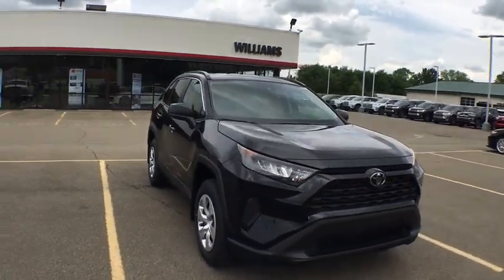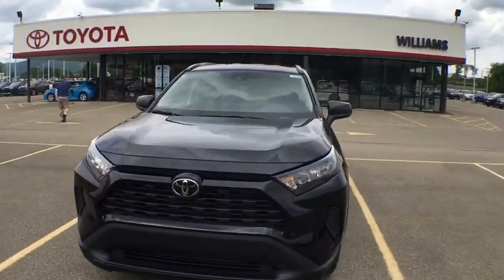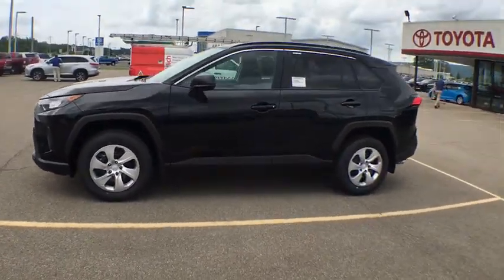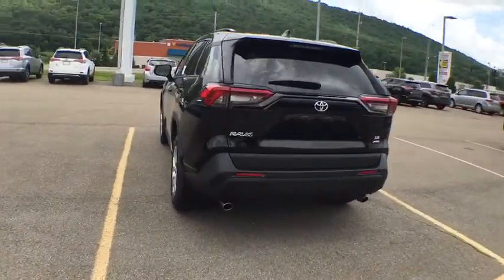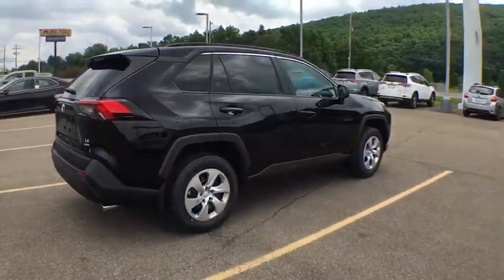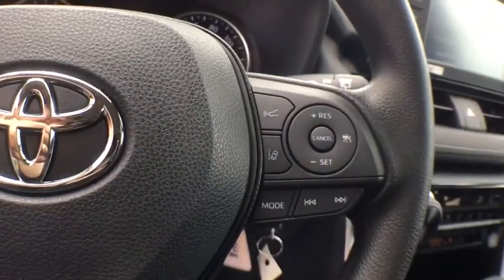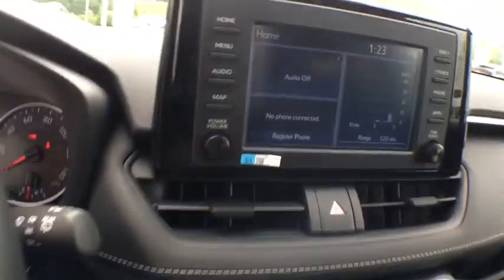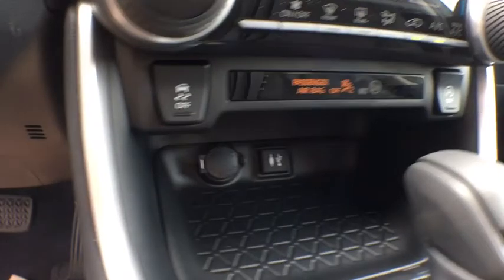2019 Toyota RAV4 Elmira, Ithaca, Hornell, Corning, Watkins Glen, NY WT6599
Midnight Black Metallic N 2019 Toyota RAV4 available in Elmira, New York. Servicing the Ithaca, Hornell, Corning, Watkins Glen, NY area.

Williams Toyota
951 Country Rd 64

Recent Arrival! 2019 Toyota RAV4 LE AWD 8-Speed Automatic 2.5L 4-Cylinder DOHC Dual VVT-ibrbr25/33 City/Highway MPGbrbrbrWe are conveniently located on County Route 64 in Big Flats, NY. to view our entire new and pre-owned inventory or call to make an appointment with any of our Certified Toyota Sales Consultants.
Axle Ratio: 3.177,17 Wheels,Fabric Seat Trim,Radio: Entune 3.0 Audio,Rear Cargo Area Cover,Mudguards,All Weather Liner Package,All Weather Floor Liners,Cargo Liner,4-Wheel Disc Brakes,6 Speakers,Air Conditioning,Electronic Stability Control,Front Bucket Seats,Front Center Armrest,Spoiler,Tachometer,ABS brakes,AM/FM radio,Brake assist,Bumpers: body-color,Driver door bin,Driver vanity mirror,Dual front impact airbags,Dual front side impact airbags,Four wheel independent suspension,Front anti-roll bar,Front reading lights,Illuminated entry,Knee airbag,Low tire pressure warning,Occupant sensing airbag,Outside temperature display,Overhead airbag,Overhead console,Panic alarm,Passenger door bin,Passenger vanity mirror,Power door mirrors,Power steering,Power windows,Radio data system,Rear anti-roll bar,Rear seat center armrest,Rear window defroster,Rear window wiper,Remote keyless entry,Roof rack: rails only,Speed control,Speed-sensing steering,Split folding rear seat,Steering wheel mounted audio controls,Telescoping steering wheel,Tilt steering wheel,Traction control,Trip computer,Roadside assistance coverage: 24 months/ unlimited distance,Exterior Parking Camera Rear,Auto High-beam Headlights,Emergency communication system: Entune Safety Connect,Distance pacing cruise control: Full-Speed Range Dynamic Radar Cruise Control (DRCC)